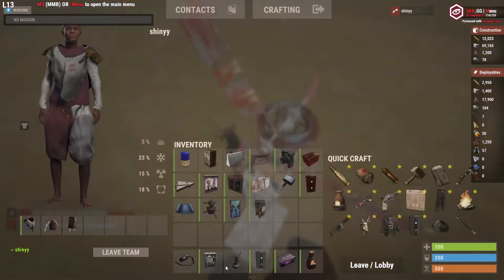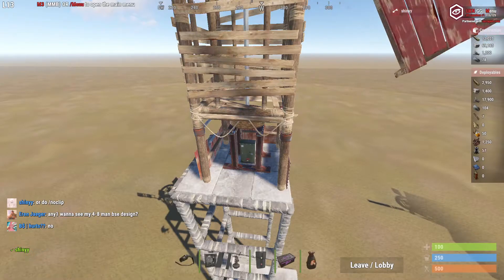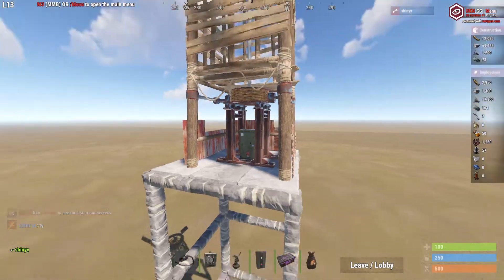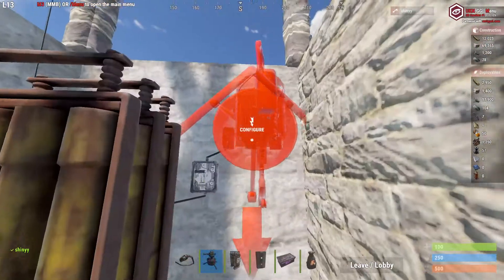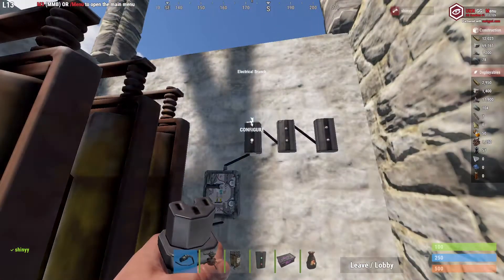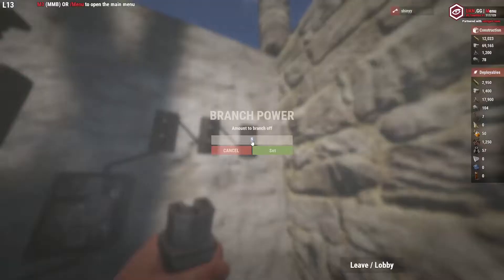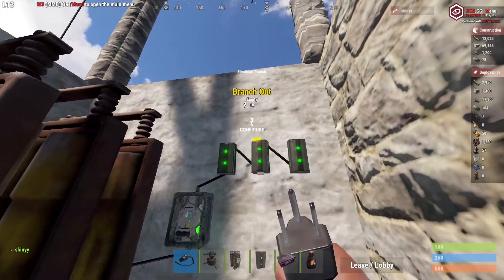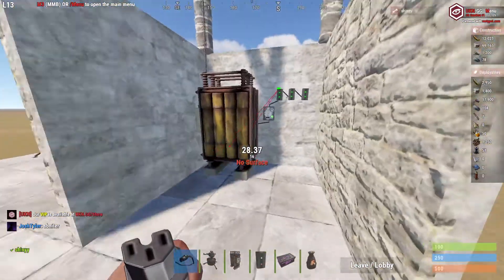Rust How To Setup Auto Turrets For Base (Simple Steps)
follow plz :3

RES : 1440x1080
DPI : 800
SENS : 0.7
CROSSHAIR : CSGO-E2q5S-orsDJ-ZZ5Nj-kV5mQ-LGPYE